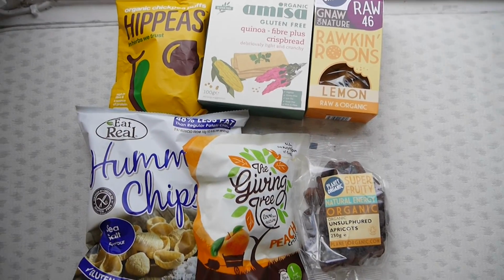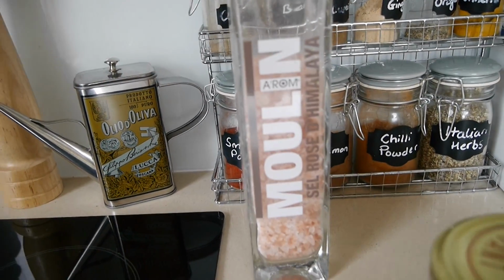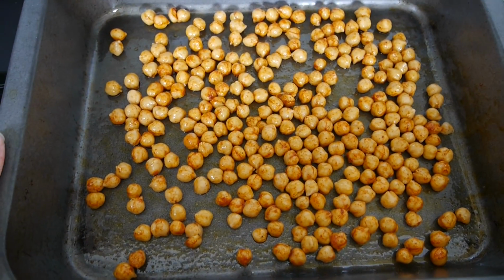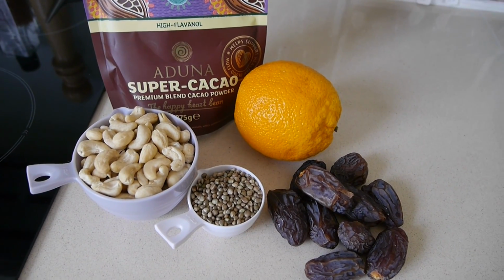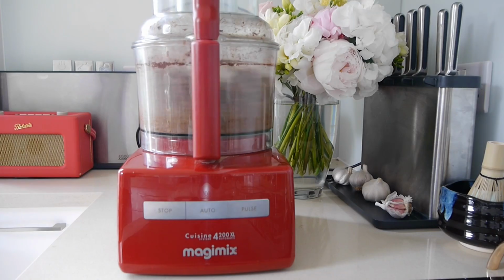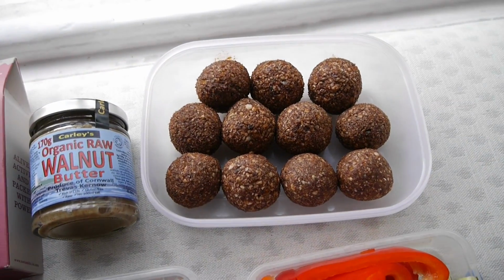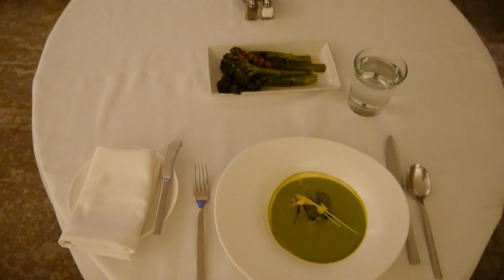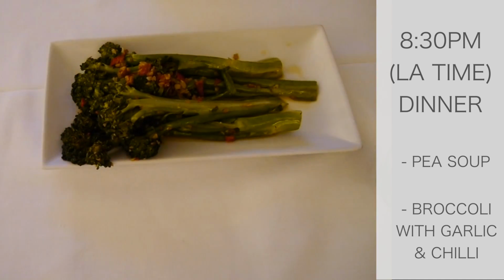13. What I Eat When I Travel + Snack Recipes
What I eat in a day when I travel long haul flights
Including roasted chickpeas and energy balls!

EAT SMART
Pre-Order my healthy cookbook, Eat Smart now!

RECIPES

Roasted Chickpeas

1 can Chickpeas
1 tbsp Coconut Oil
1/2 tsp Paprika
1/4 tsp Chilli Powder

1. Rinse, drain and dry the chickpeas.
2. Melt the coconut oil in a roasting tray and add the chickpeas with the spices and seasoning.
3. Make sure the chickpeas are fully covered and roast for 30-40 minutes, checking on them every 10 minutes and shake them around so they're cooked evenly.

Raw Chocolate and Orange Energy Balls

10 Medjool Dates, pitted
1 cup Unsalted Cashews
Zest of 1 Orange
3 tbsp Orange Juice
2 tbsp Cacao Powder
Optional - 1/4 cup Hemp Powder

1. Add all of the ingredients to a food processor and blend until the mixture sticks together.
2. Take 1 tbsp at a time and roll into energy balls.
3. Keep in an airtight container in the fridge until you travel.

Vegetable Crudités
1/4 Cucumber
1 Carrot
1 Red Pepper

1. Slice into strips.
2. Keep in an airtight container in the fridge before you travel.